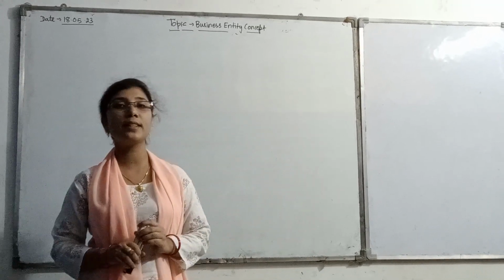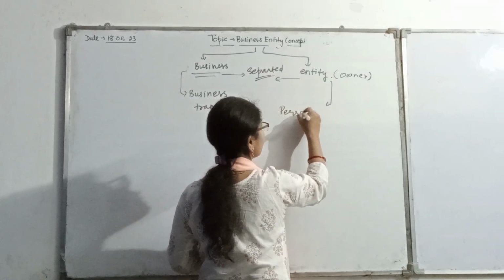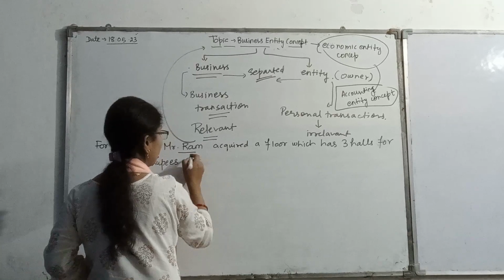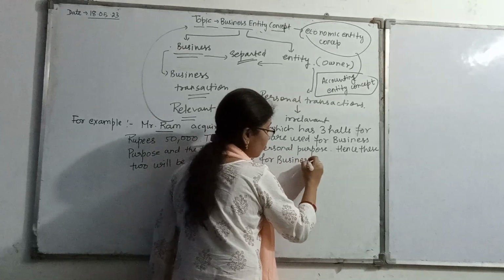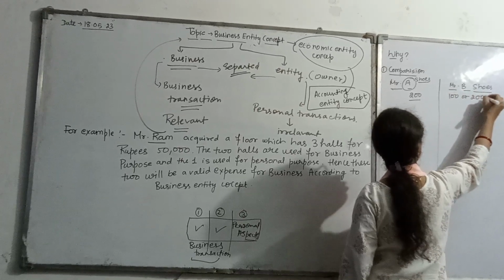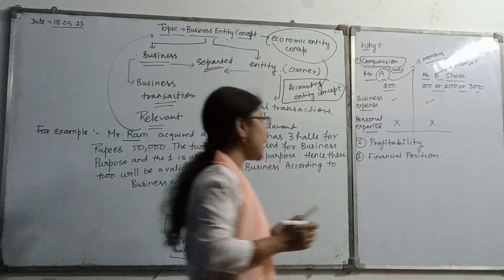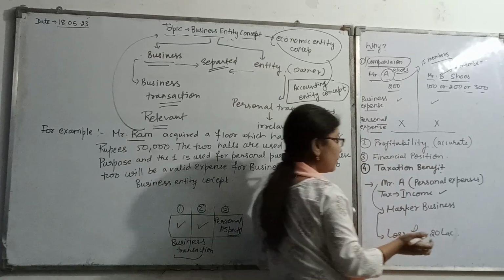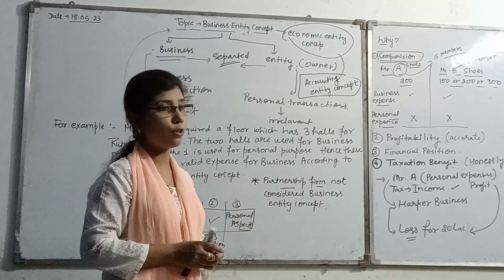Business Entity Concept Important For Class XIth XIIth and B.COM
Telegram Channel du sem6 dusol du2022 important importantquestions concepts macro principleofmacroeconomics du6 difference ncweb regular#2022#mostimportantquestions economics sem1 semester1 practicals ca ca revisionbanking bankingimportantquestions bankingchapter1 bankingsemester6 accounting#ugcnet#ugceconomics#neteconomics#bcom#bcomhonours#budget#budgetsurplus#budgetdeficit#ignoubcom accounting bcom letseducate businessentityconcept business entity#concepts#bankingandinsurance#interview#ugcnetexam ugcpaper1 ugcpaper2 bankingandinsurancechapter1 macroeconomicsb.com6thsemester advertisingpersonalsellingandsalesmanship moneymultiplier dagmarmodelofadvertising bankingexams bcomhonours sem1 #2022 #2023